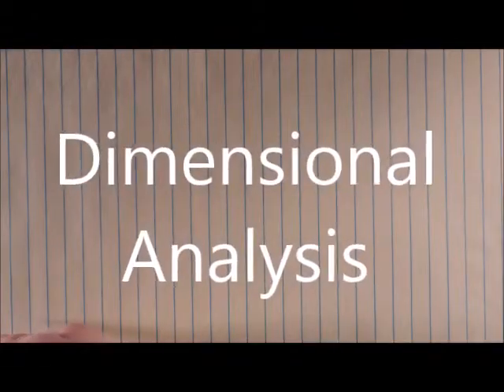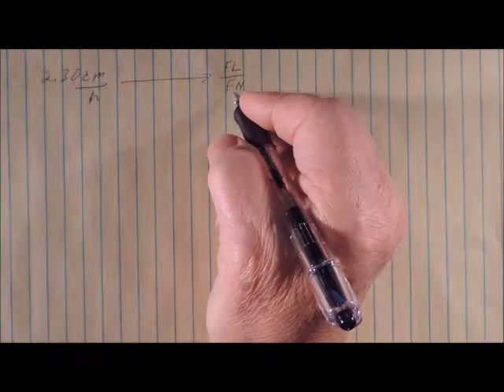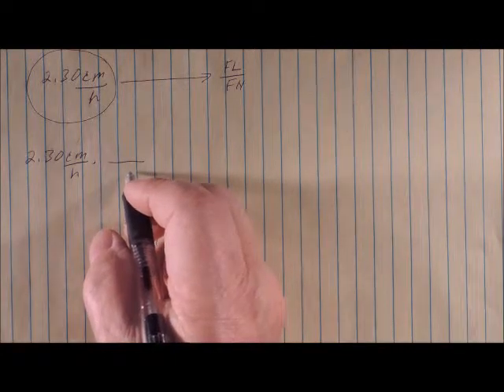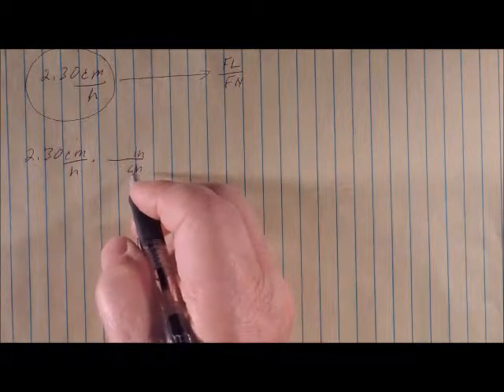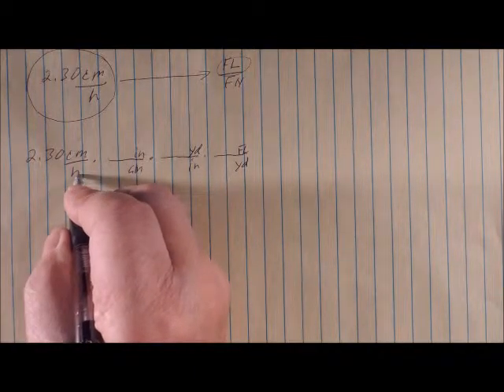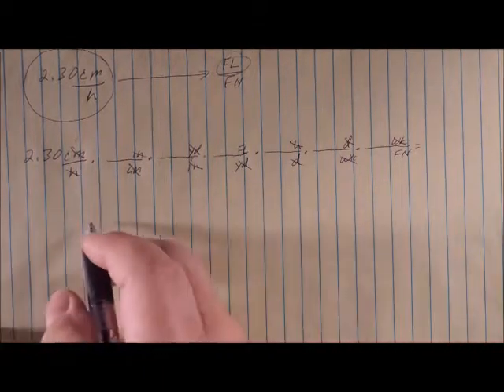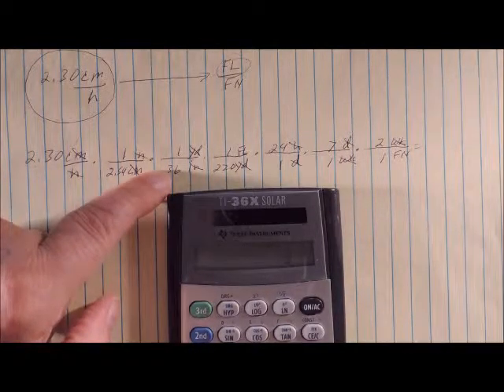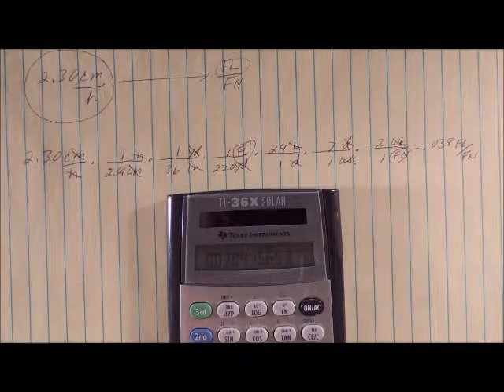How To Solve Dimensional Analysis Problems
This video does a great job explaining how to set up problems and using dimensional analysis. The process is used to solve a really stupid problem.